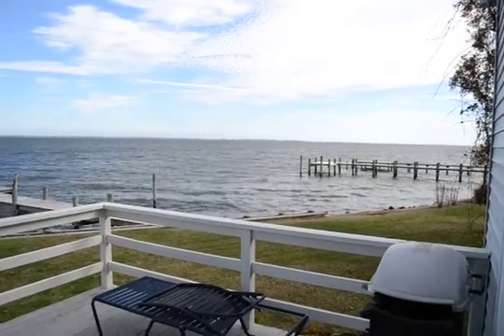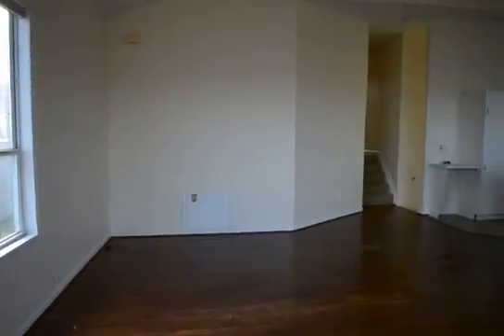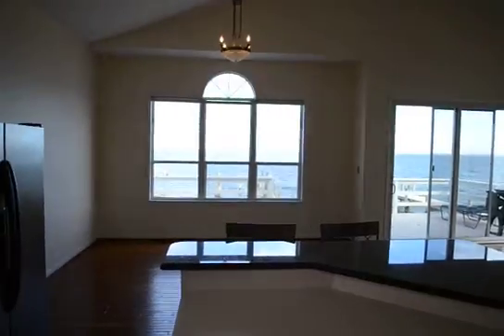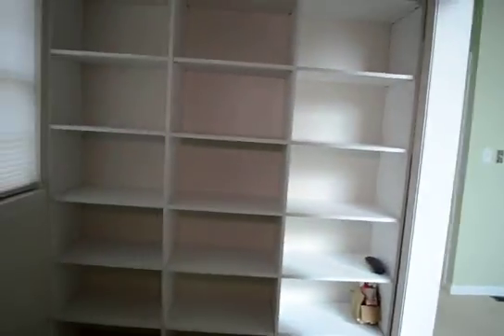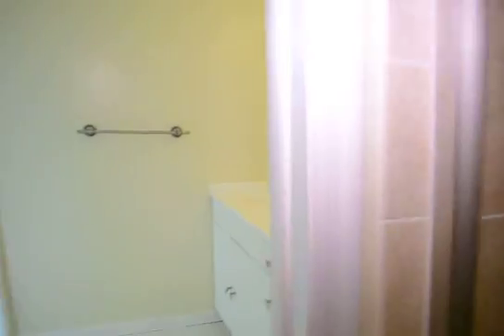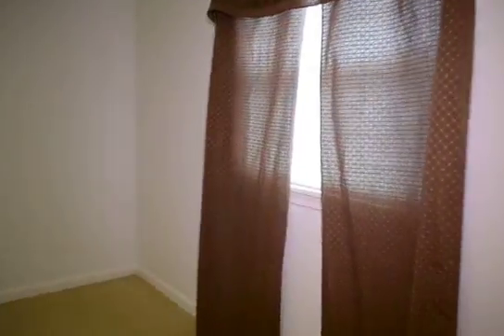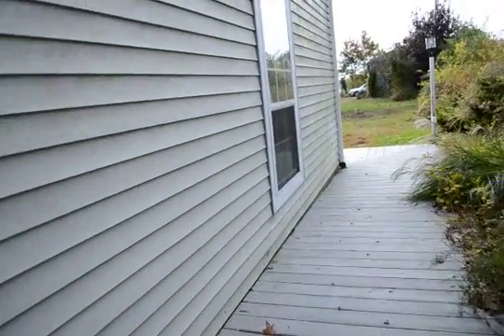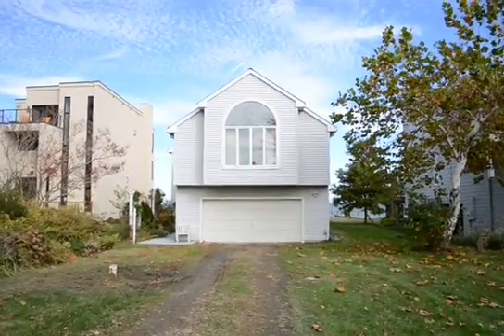Video tour 3563 Narragansett Ave